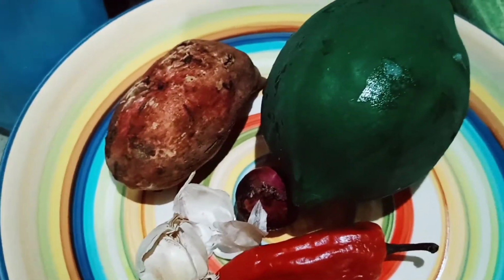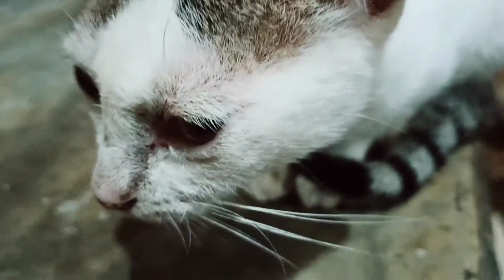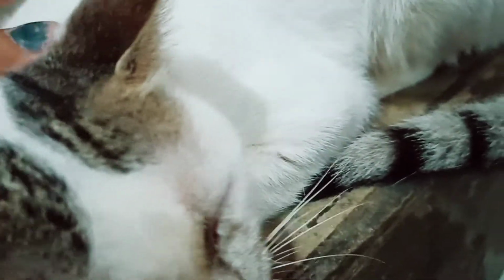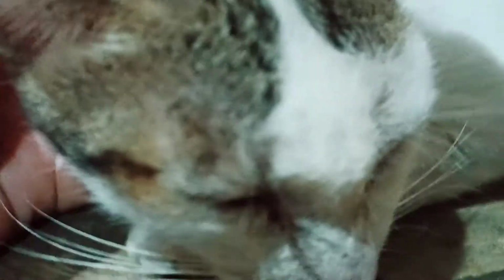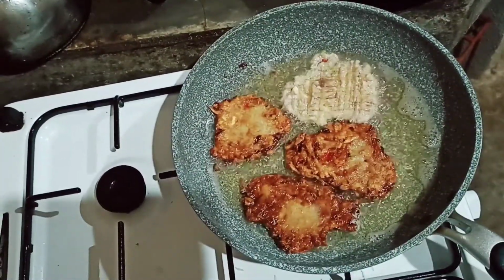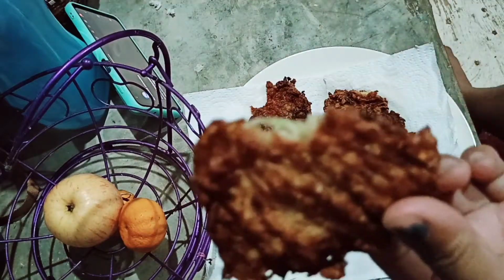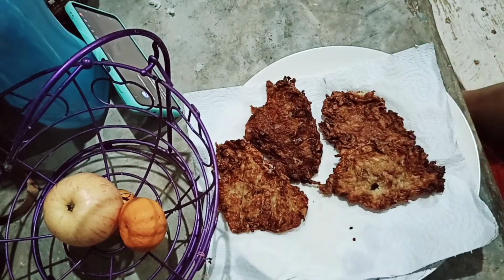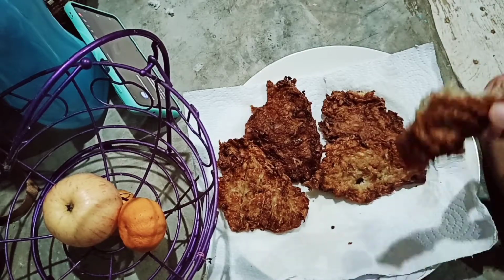Torta'ng Green Papaya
I cook shannon's Request

Trip to the East
Musician: Alexei De Bronhe